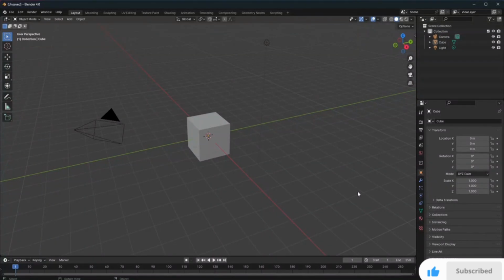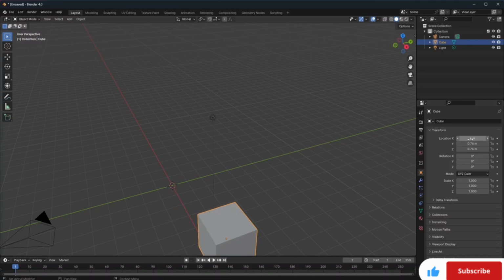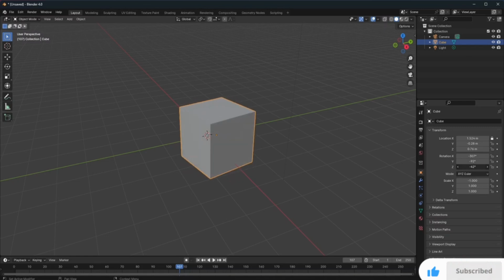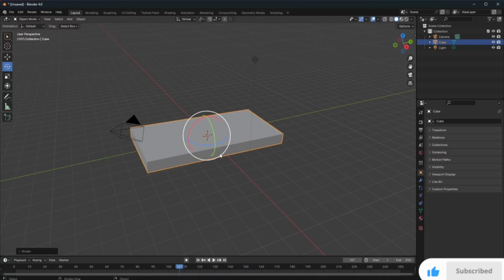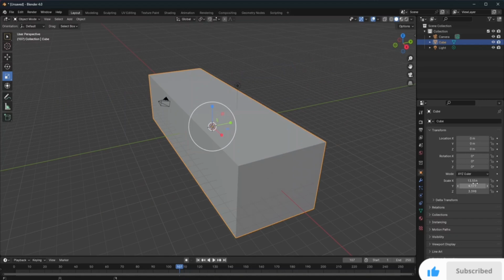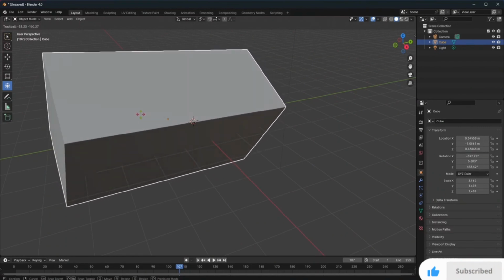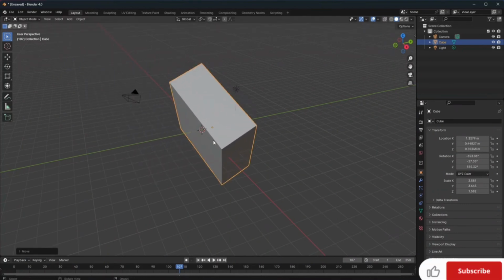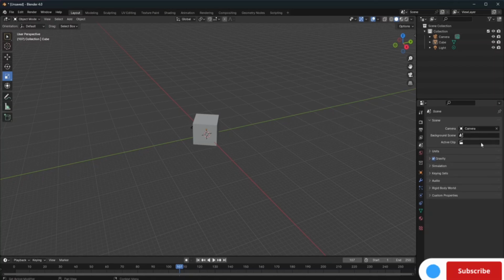Blender For Beginners Lesson 4 शुरुआती लोगों के लिए ब्लेंडर का पाठ 4